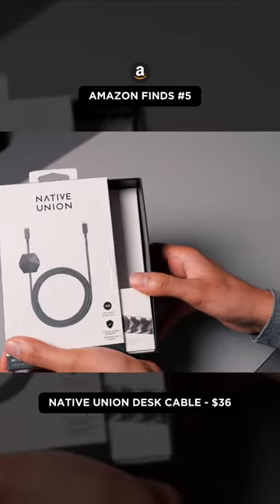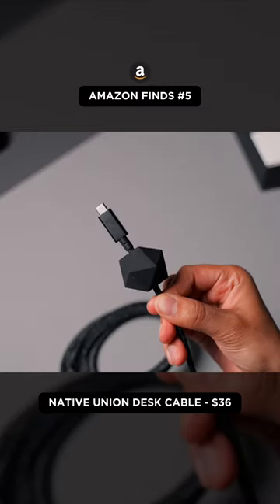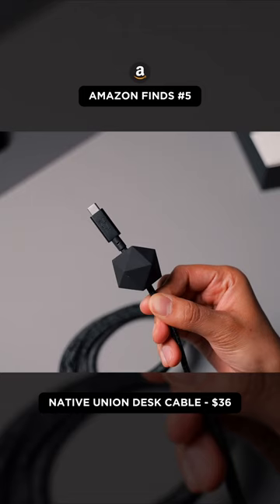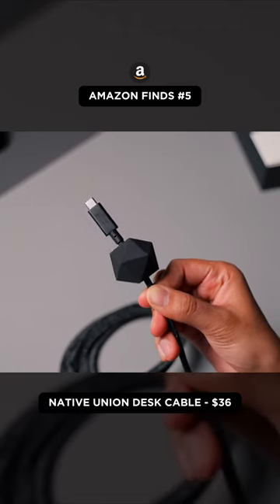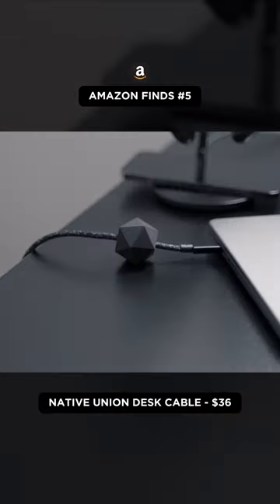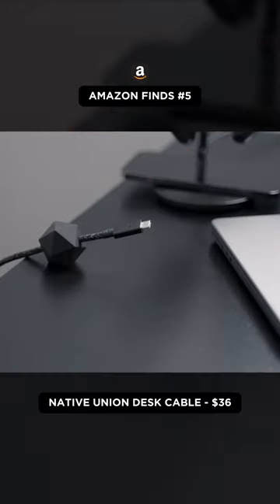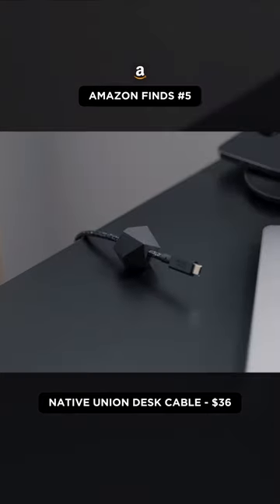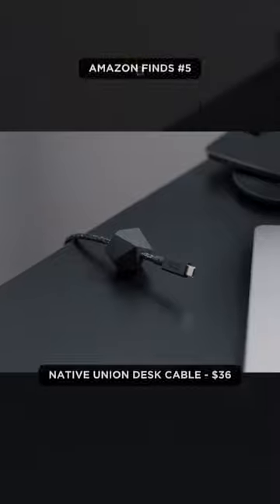Native Union USB-C Cable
USB-C cables don't come much more rugged than this one by Native Union.